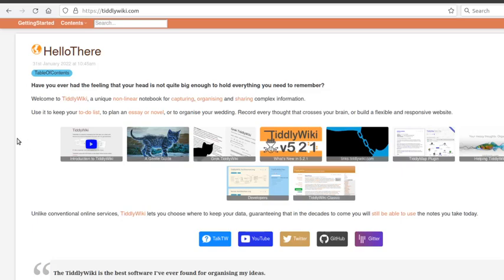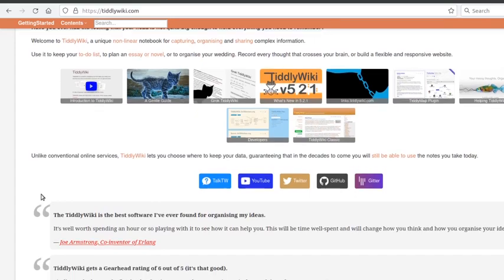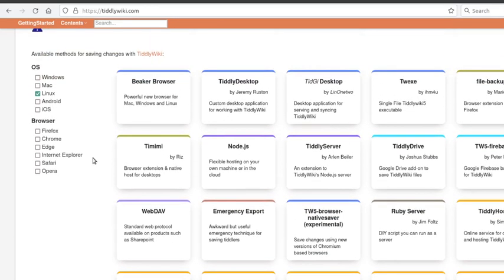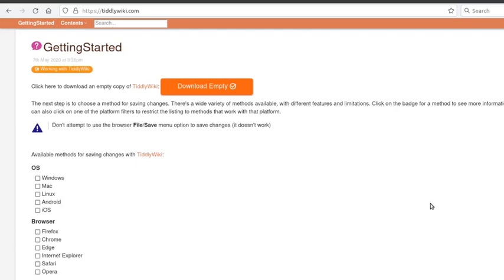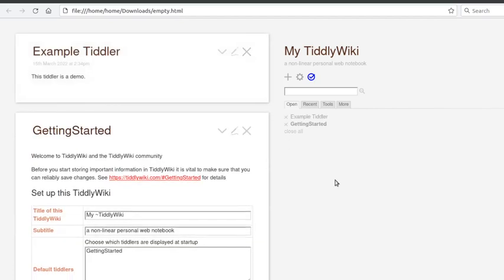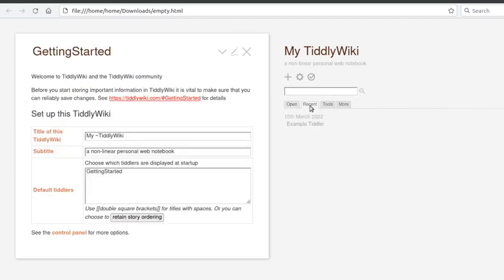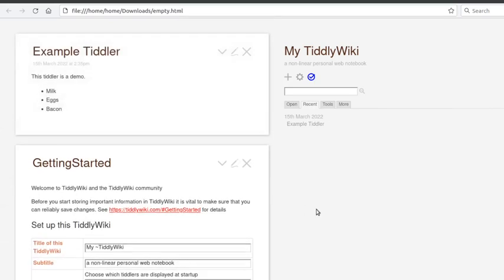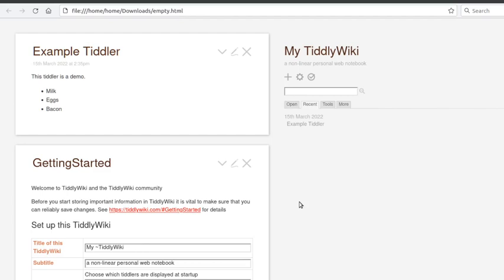Getting started with TiddlyWiki in a few seconds, without setting anything up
This short video shows how easy it is to get started with TiddlyWiki if you use the built-in saving functionality. The process of setting up a saver can be intimidating, confusing,  and time consuming for a new user, but this video shows that TiddlyWiki is perfectly usable without setting up a saver. TiddlyWiki can be used by anyone with an understanding of basic web browser functionality.